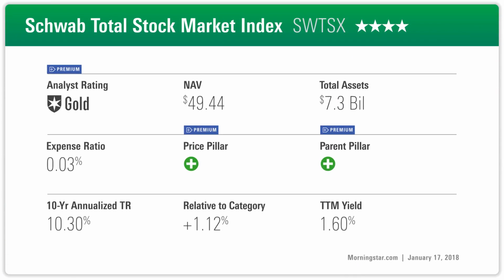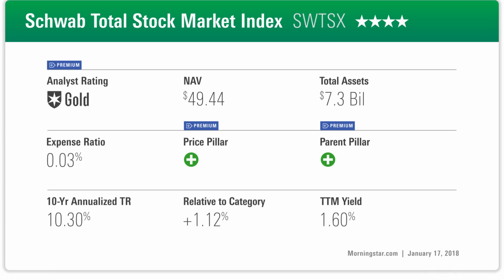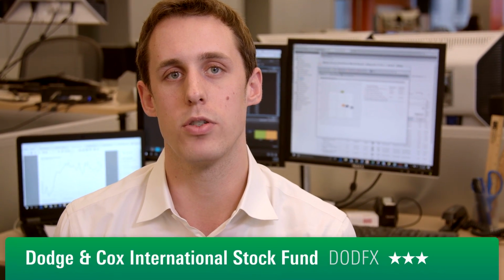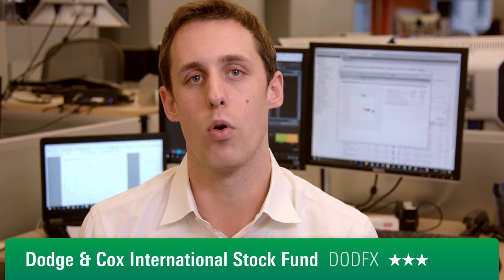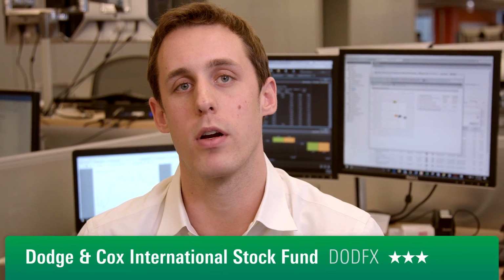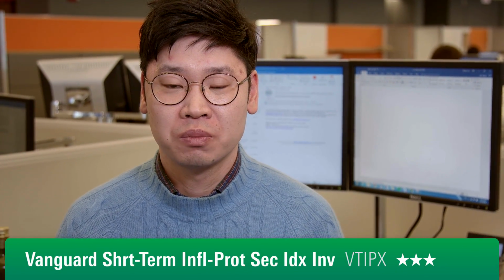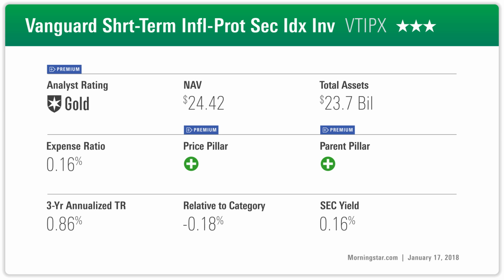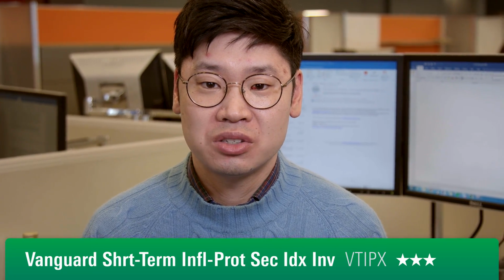3 Funds for IRA Contribution Season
Our analysts suggest a total stock market index fund, a foreign stock fund, and a TIPS bond fund for investors' portfolios.